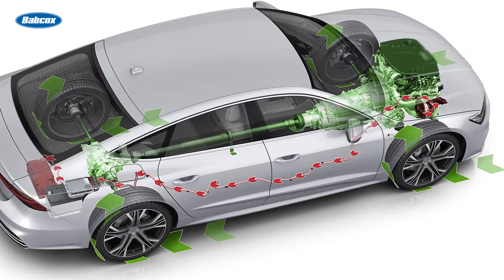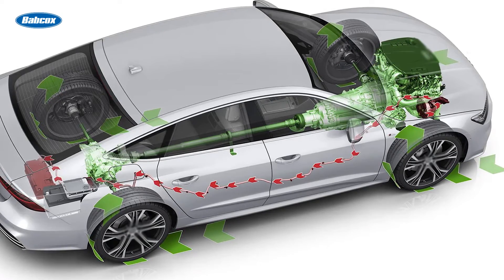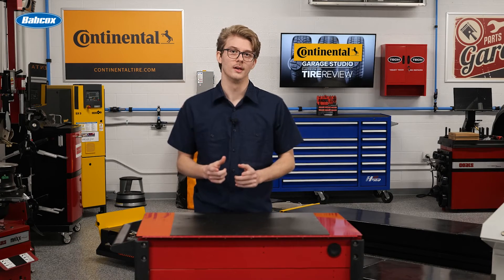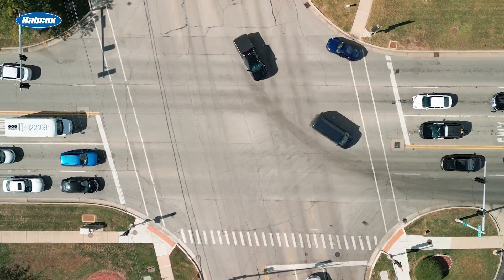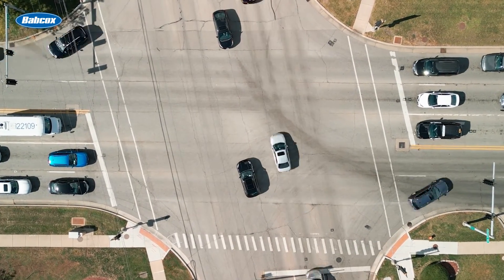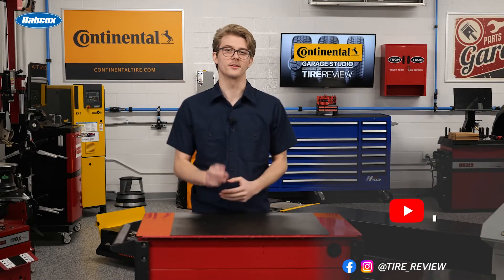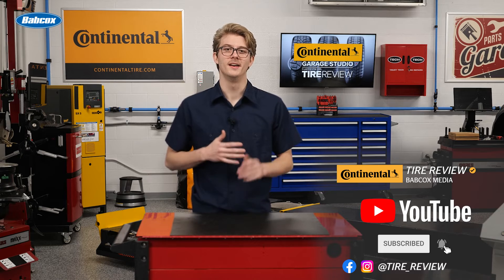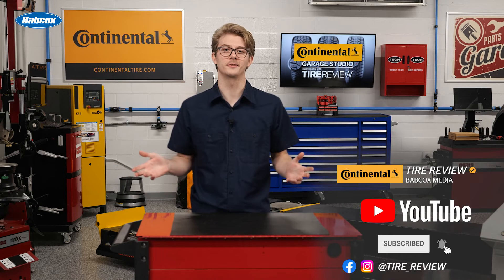Understanding hybrid regenerative braking and its impact on brake wear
In science class, we learned that energy can’t be created or destroyed, only transformed. With standard brakes, a vehicle’s motion energy is transformed into heat via friction, which dissipates into the air. Hybrids, on the other hand, capture kinetic energy through regenerative braking instead of losing it as heat. Let’s take a look at how hybrid-regen systems work.